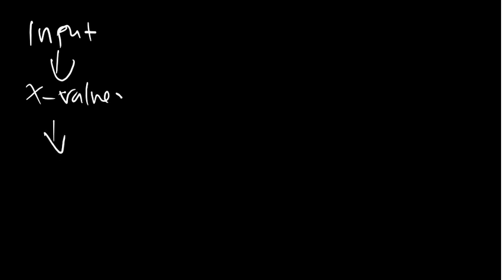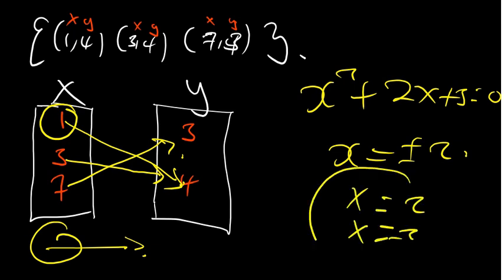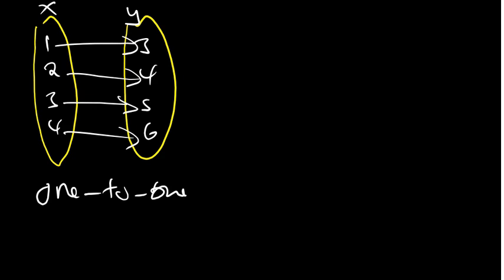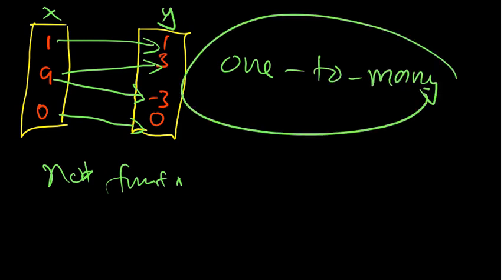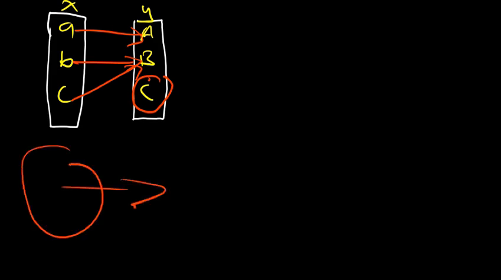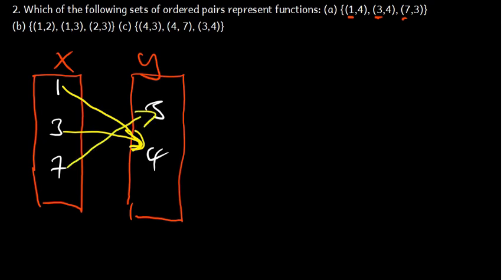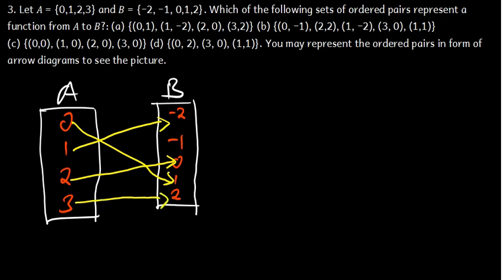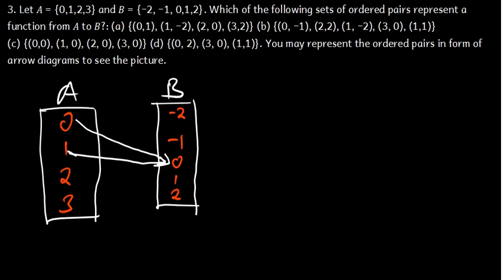Relations and Function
In this video we will talk about relation and functions